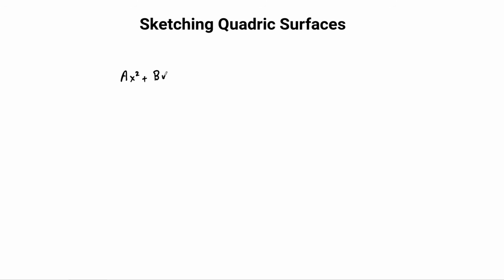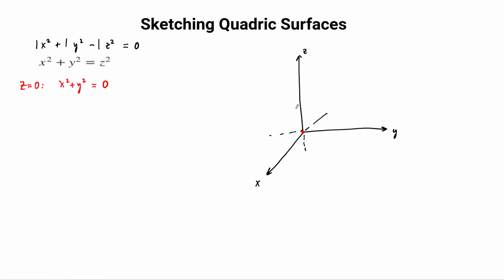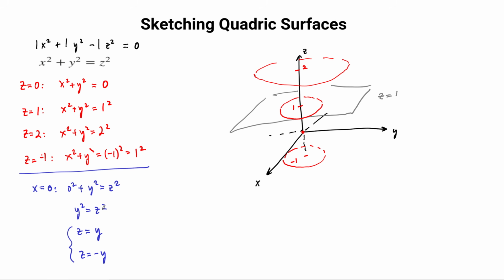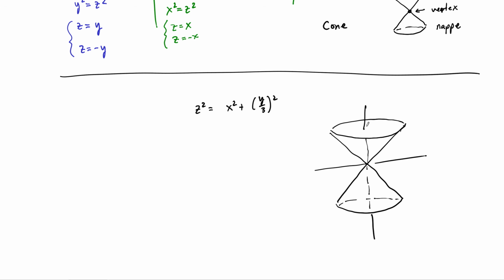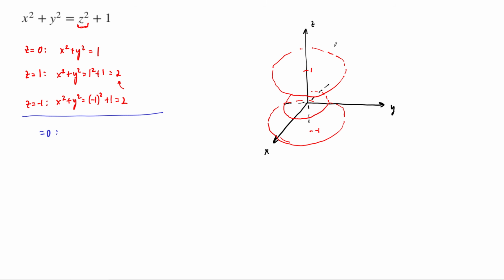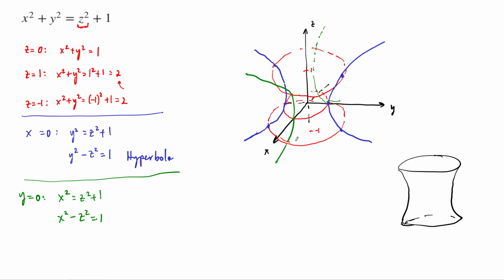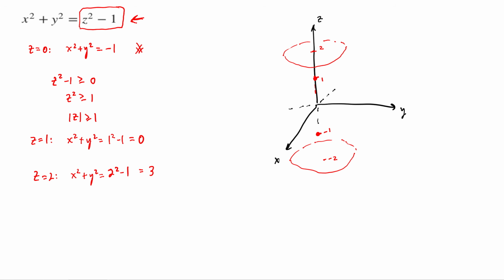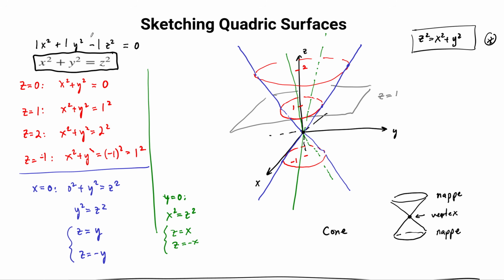Sketching Quadric Surfaces by Hand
Justin sketches 3 quadric surfaces with very similar equations to illustrate the differences between them.